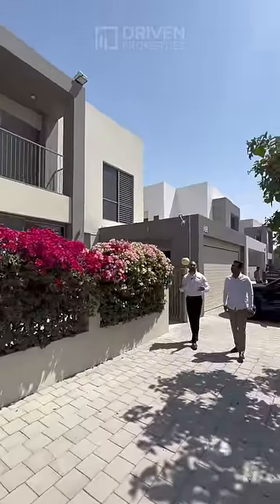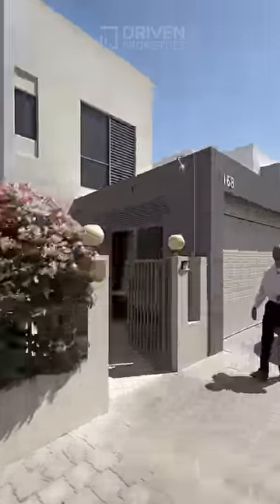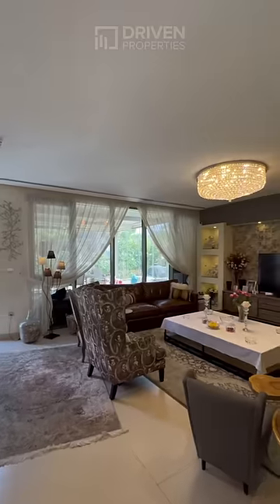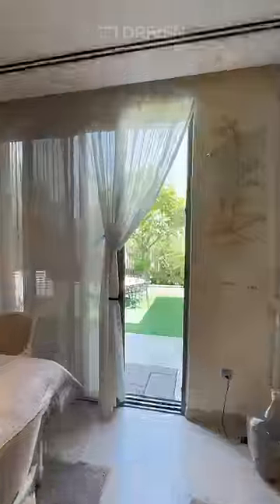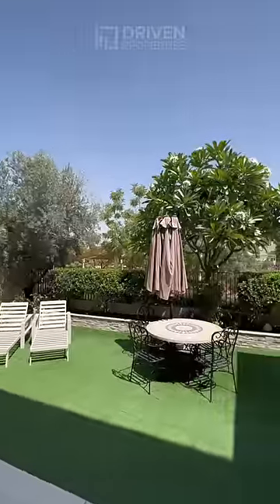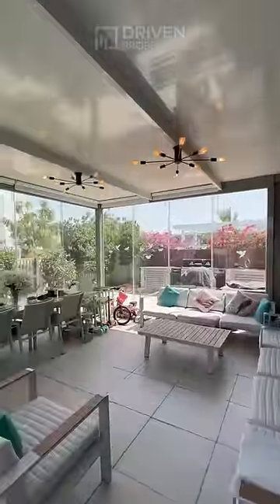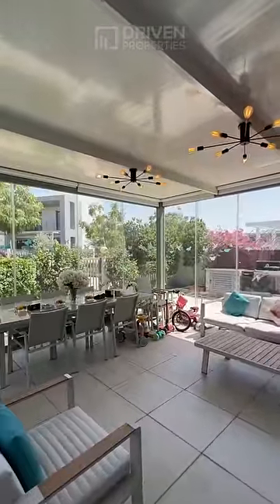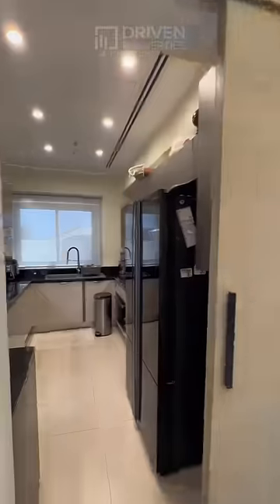4 Bedrooms Villa In Dubai Hills Estate For Sale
4 BR Villa For Sale فله 4 غرف للبيع
📍Dubai Hills Estate, Sidra Villas
Park view & extended living room

3,919 Sq.ft Built Up Area
4,653 Sq.ft Plot Area

Asking Price 7.7 Million AED
( 2,096,964 $ )

Market yearly rental price is 500-525 K AED

Aqar Dubai By Driven Properties

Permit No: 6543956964